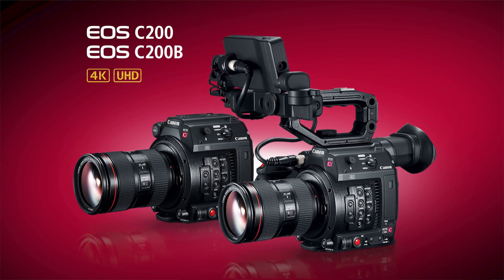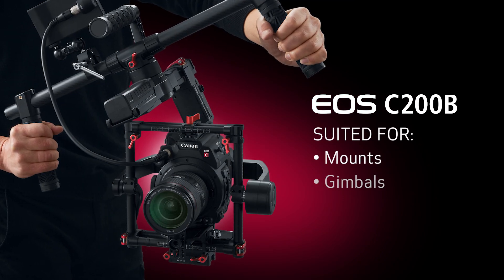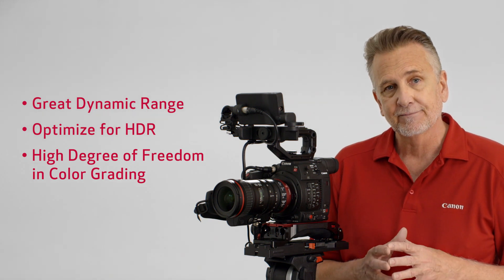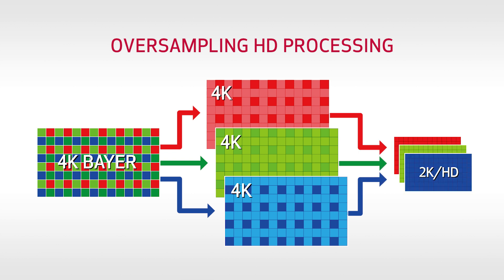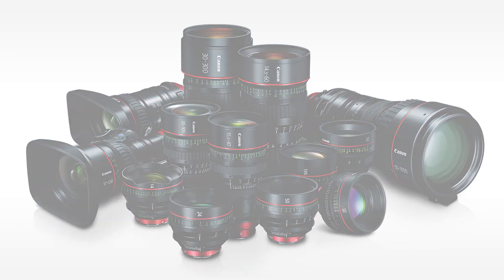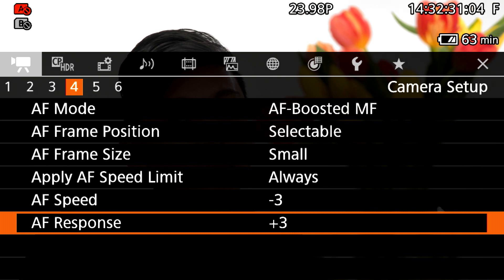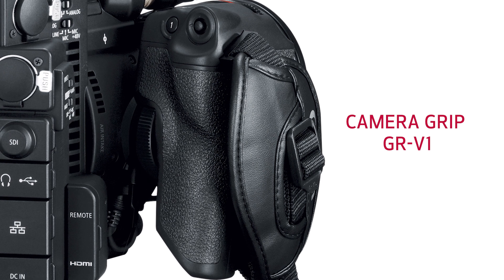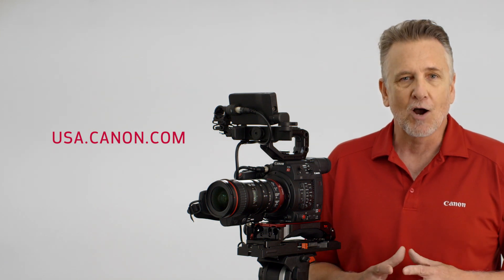Introducing the Canon Cinema EOS C200 & C200B Digital Cinema Cameras: Versatile 4K Production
Join Canon U.S.A.’s Technical Advisor Brent Ramsey as he discusses the new features and benefits of the EOS C200 and C200B Cinema cameras. These cameras bring the performance of the Cinema EOS system to a wide range of shooters looking for high quality digital imaging at an affordable price. These cameras are evolutionary, third-generation CINEMA EOS System models that promise to continue with the legacy of image quality, performance, and versatility that have been the hallmark of the Cinema EOS lineup. Starting with a Super 35mm 8.85 MP Sensor, Dual DiG!c DV 6 Image Processors, and internal 4K RAW to a CFast™ 2.0 card in our new Cinema RAW Light format, as well as 4K UHD and Full HD in MP4 format to SD cards, these cameras are ideal for film, documentary and television production, corporate and event videography, and news gathering.

Canon Cinema EOS C200 & C200B Specs:
- New Cinema RAW Light
- 8.85 Megapixel Super 35mm CMOS Sensor
- Dual DiG!C DV 6 Image Processors
- High Dynamic Range – 13-stops
- Wide DR Gamma, Canon Log and Canon Log 3
- ISO Range of 100 to 102,400 Supported
- Internal 4K RAW Recording to CFast™ 2.0 Card
- Internal 4K UHD/ Full HD Recording to SD Cards
- Fully Compatible with Canon EF-Mount Lenses
- Built-in Viewfinder, Touch Screen LCD Monitor, Camera Grip and - Handle Unit (EOS C200 Only)
- Professional 4K/2K Workflow
- Full HD 120P/100P Slow-Motion Recording
- High Sensitivity and Low Noise
- ACESproxy (ACES 1.0)*
- HDR Support
- Wireless Remote Control Support

*0.7 is not supported